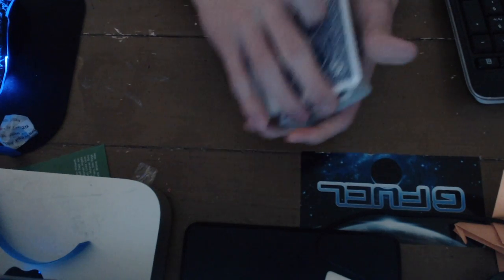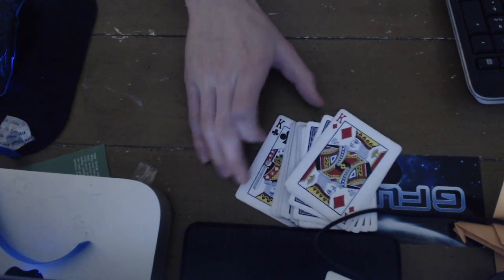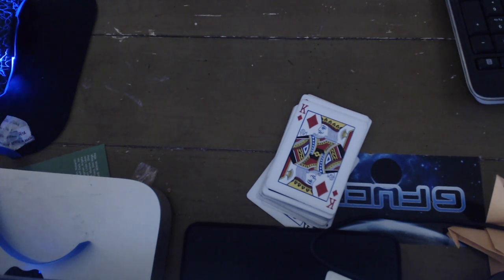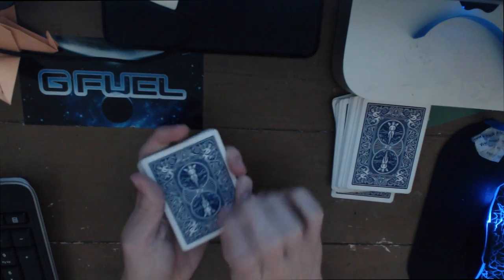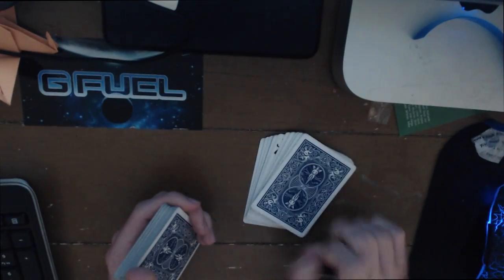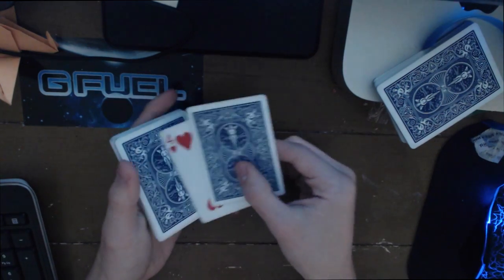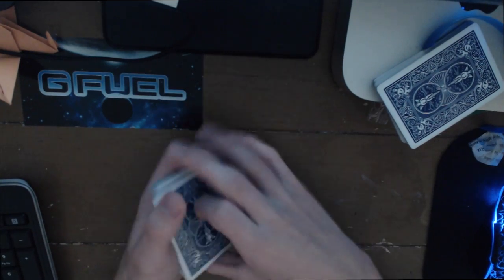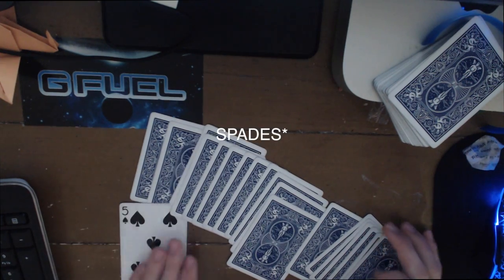My First Trick Tutorial